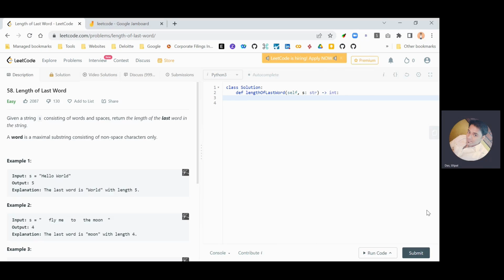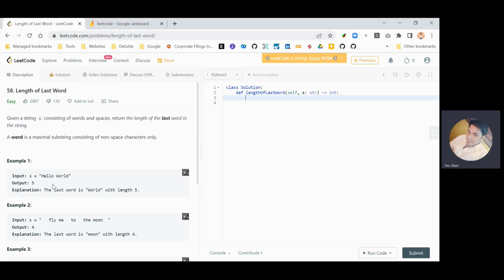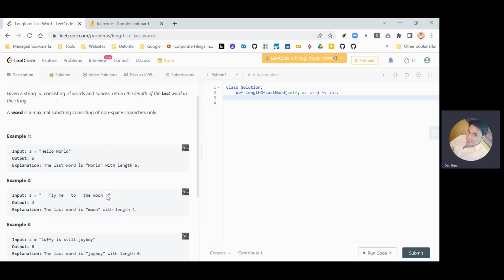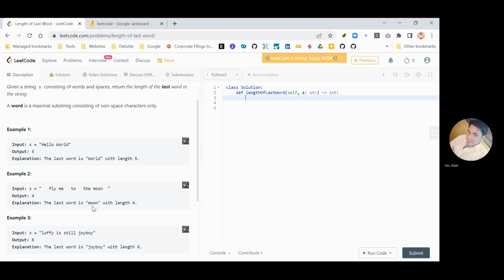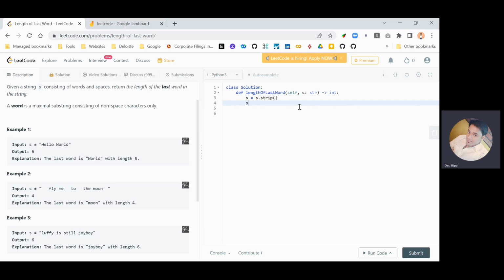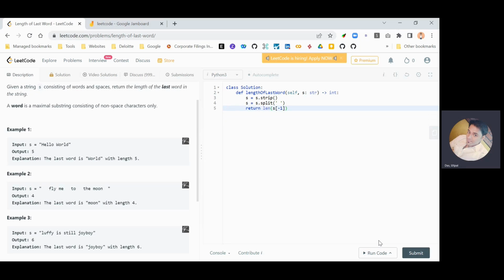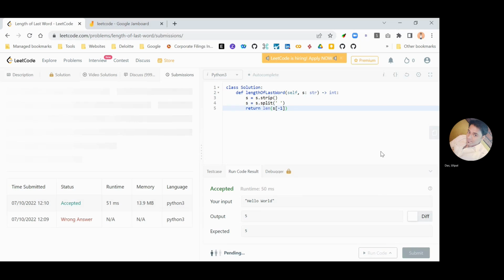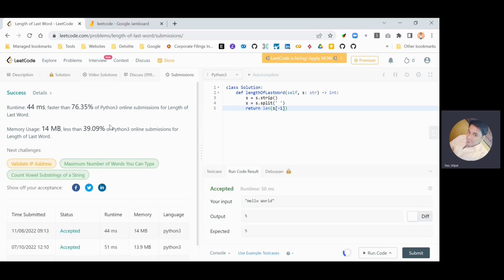LC58 : Length of Last Word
strip() is used to remove starting and trailing spaces
split(' ') is used to split the string across delimiter like spaces ' '
[-1] negative indexing is used to traverse a list from last element to first element.